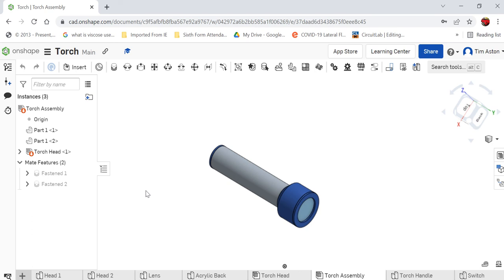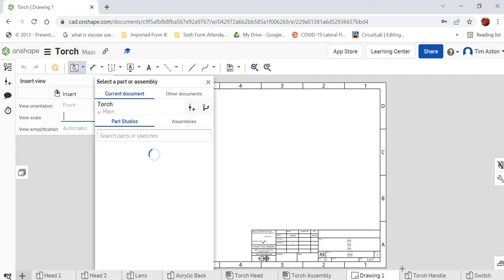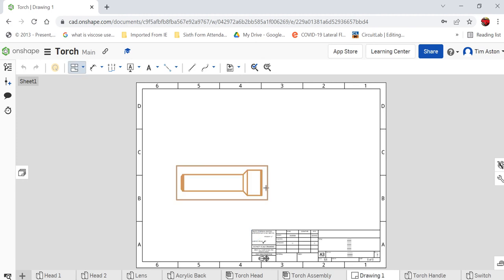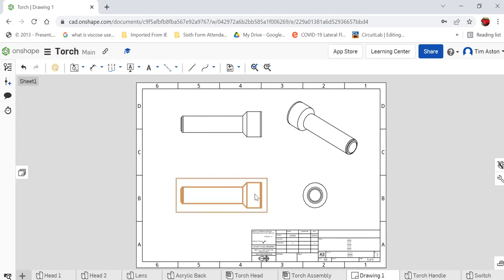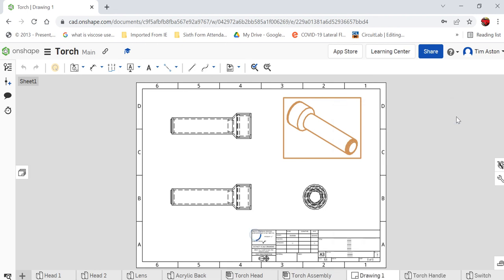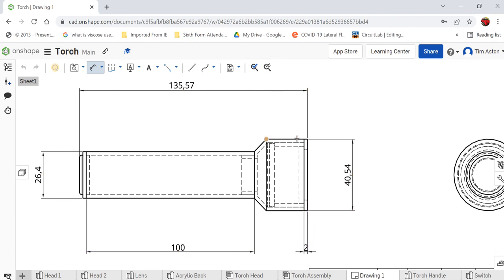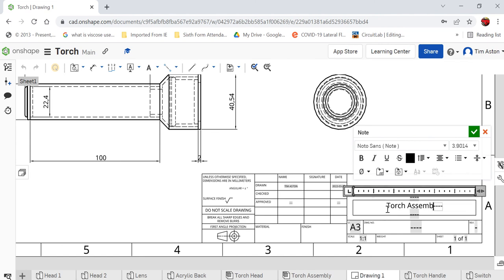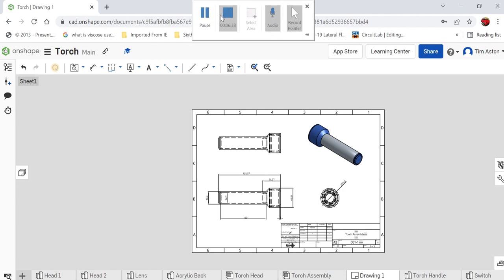Onshape Torch 7 Engineering drawing